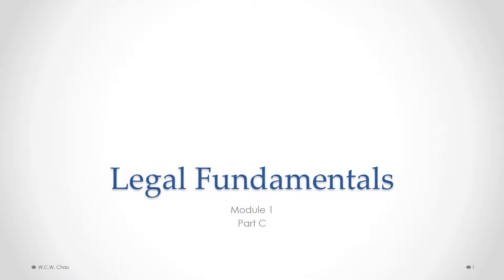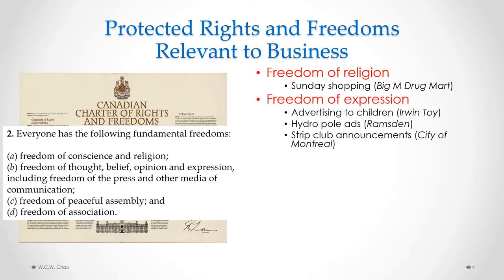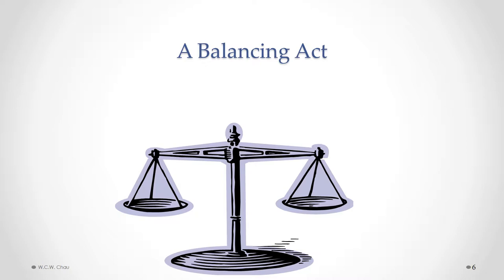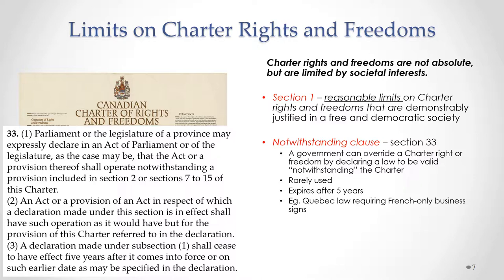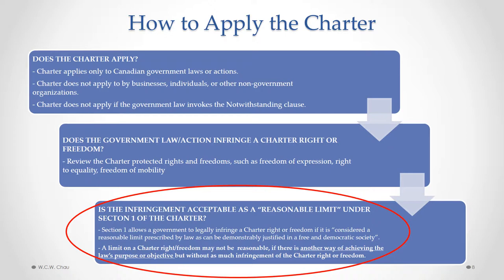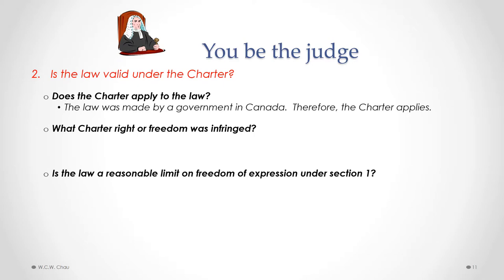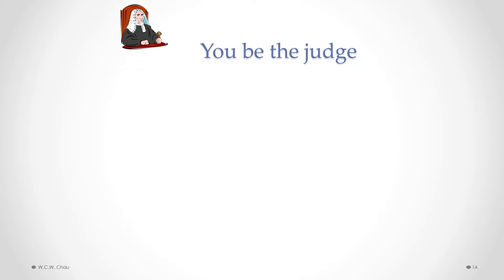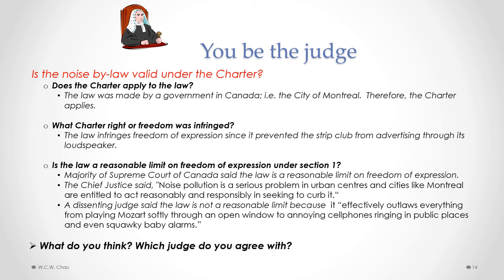Business Law: Module 1, Part C - Legal Fundamentals (ACAF)